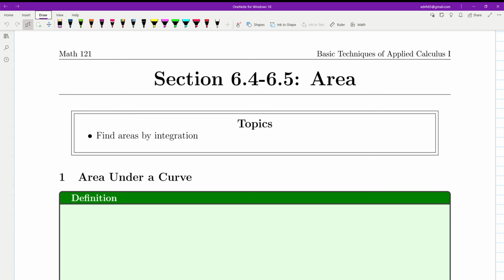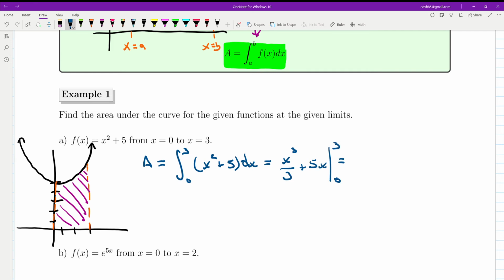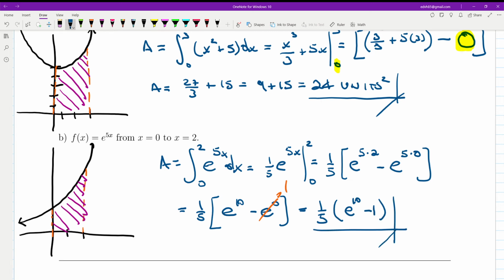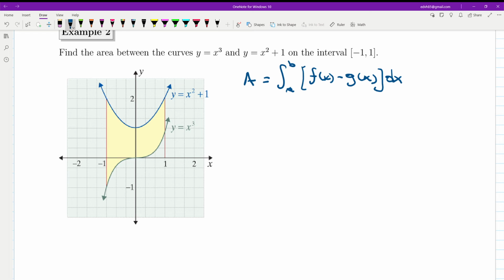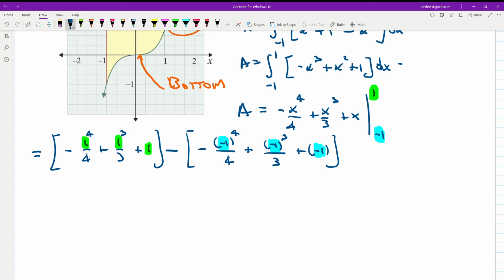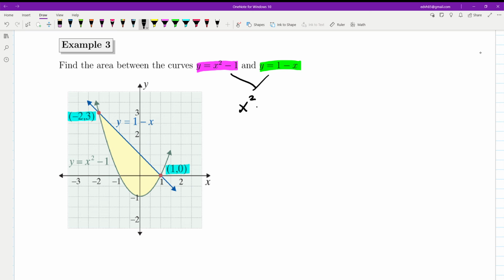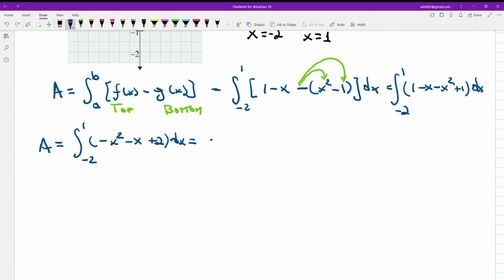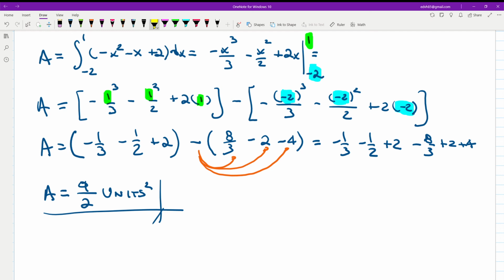Math 121 Section 6.4-6.5: Area